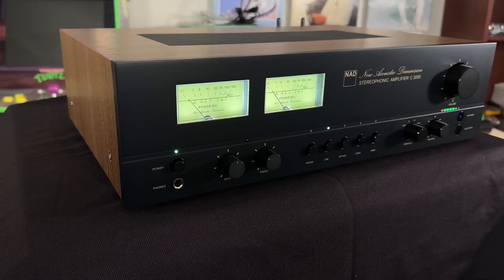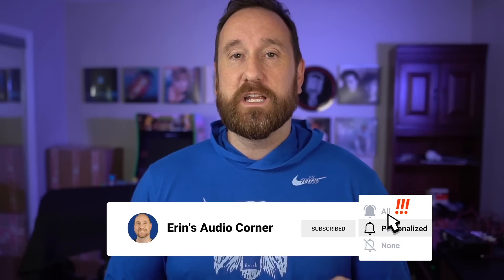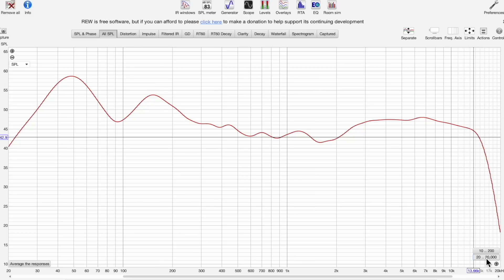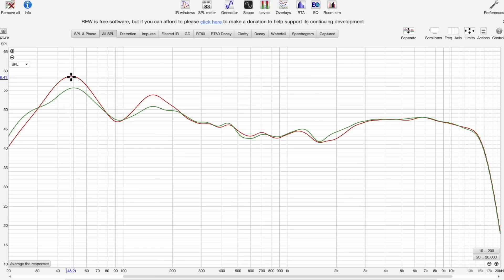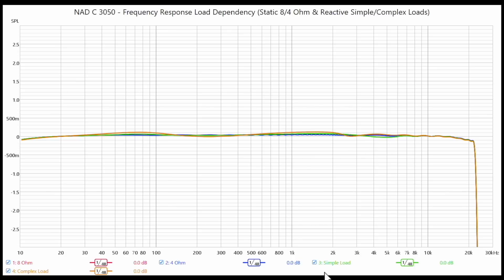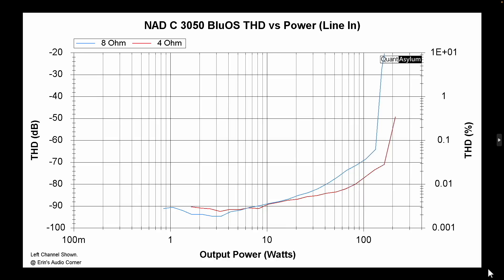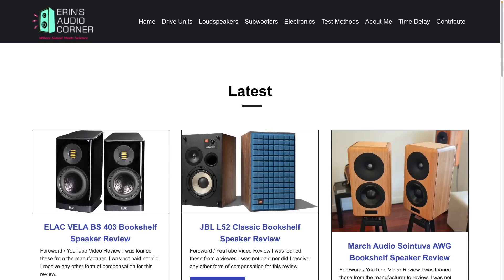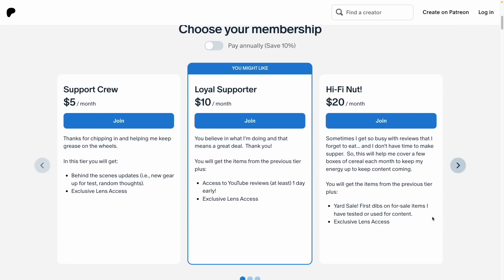NAD C 3050 Integrated Amplifier.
Timestamps:
0:00 - Intro
4:42 - Dirac Live
9:44 - How Does it Sound?
12:26 - Data
16:45 - Summary